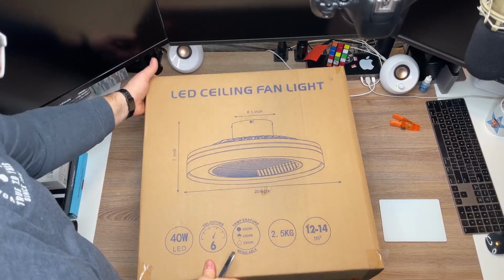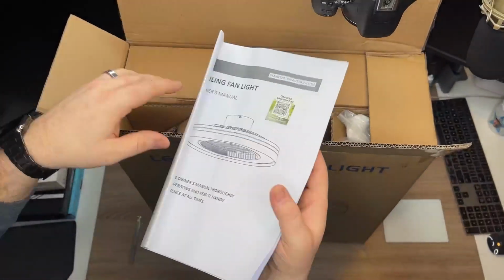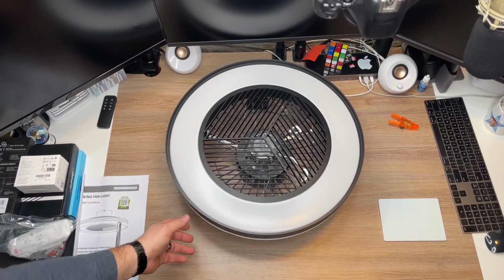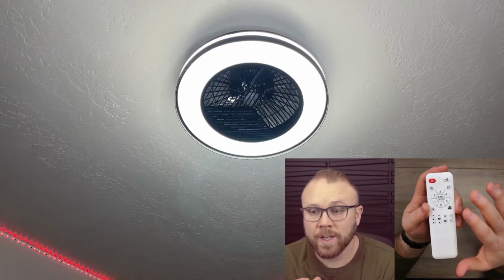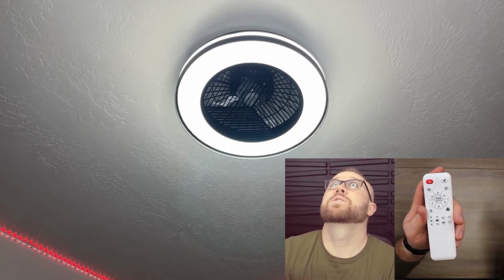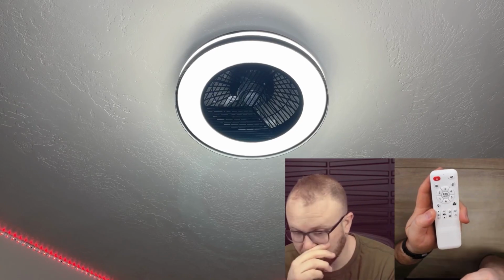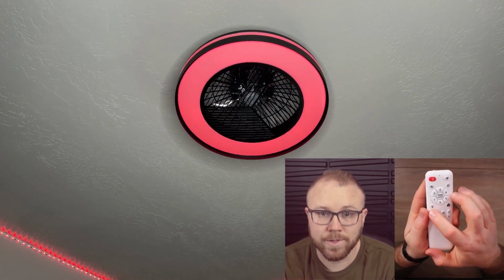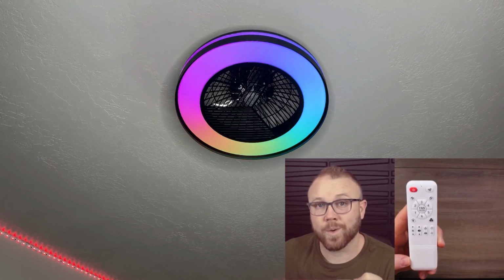Smart Low Profile Ceiling Fan with RGB Lights, 20 Bladeless Ceiling Fans Review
✅ Current Price & More Info (US)